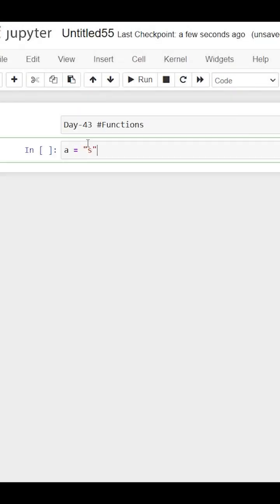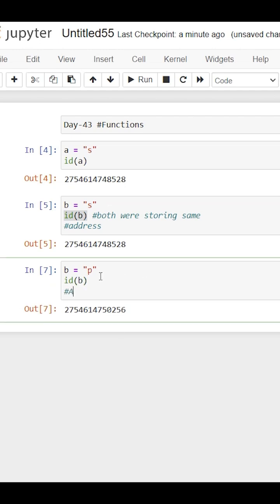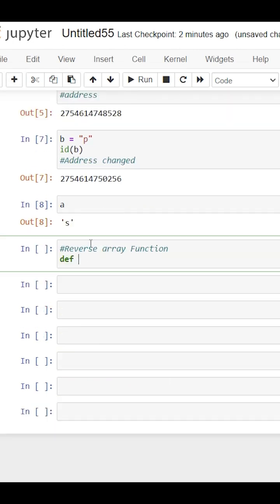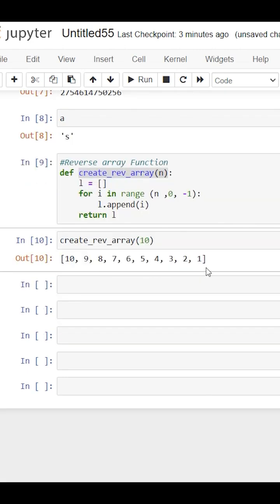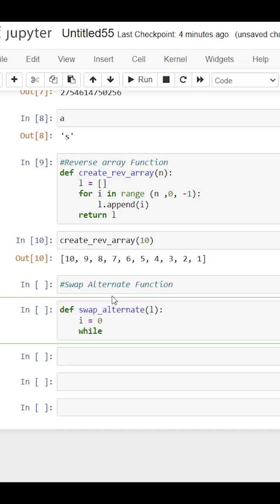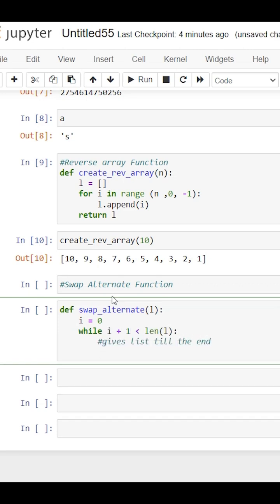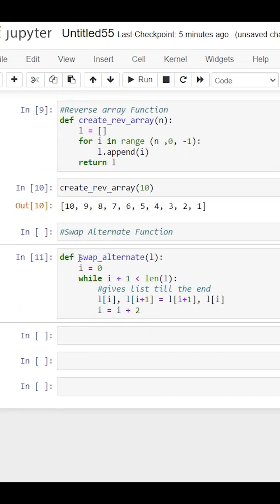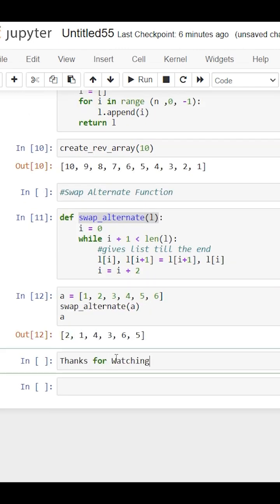Day 44 | Functions Samples | Mechanical to data science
Hello all, In this channel i was sharing my journey to transition from mechanical engineering to data science via daily short video, I share my experiences and challenges of making the career switch, and how I'm overcoming them. I'll be sharing insights and tips that have helped me along the way, as am sharing the tools I'm using to build my data science skills.